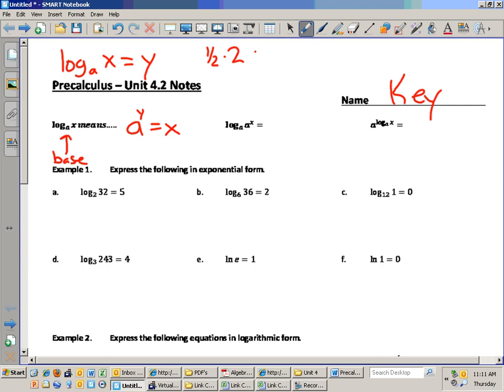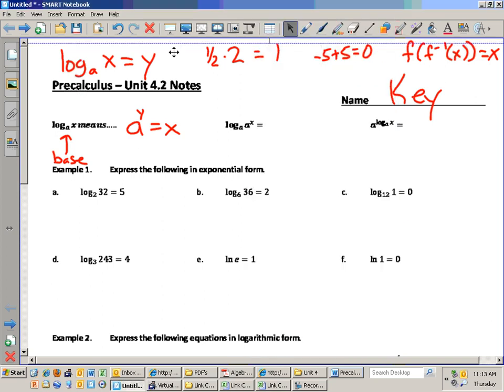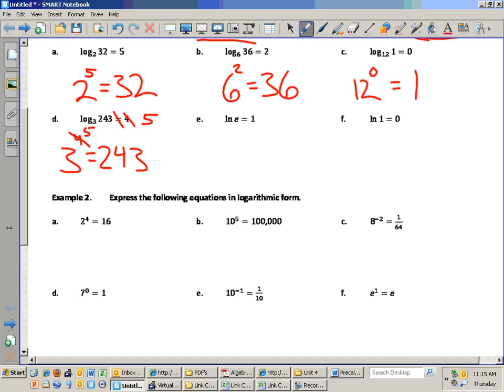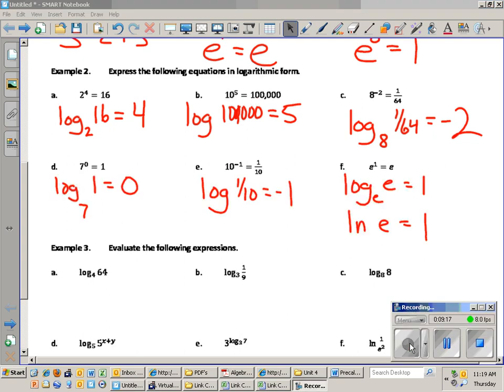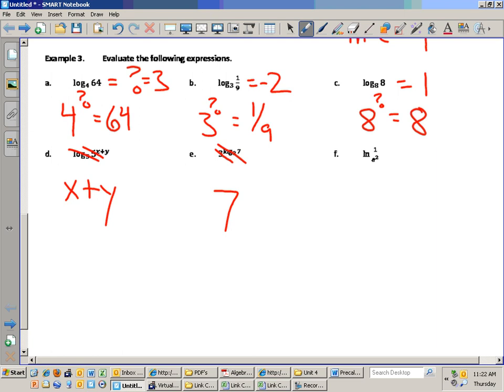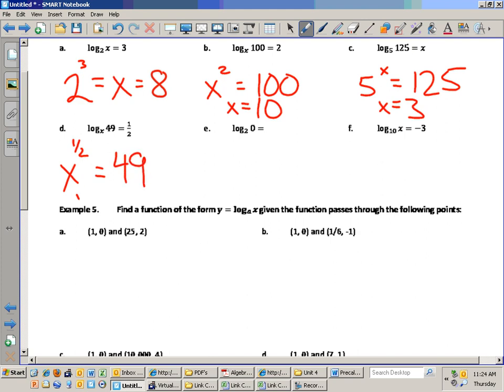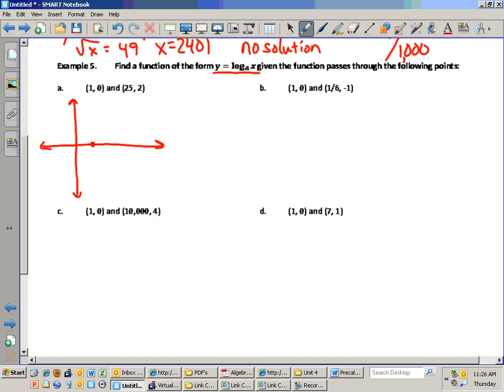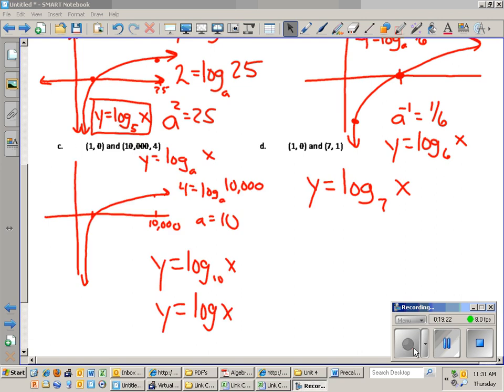PreCalculus Unti 4.2 Notes Logarithms Video.wmv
PreCalculus Unti 4.2 Notes Logarithms Video